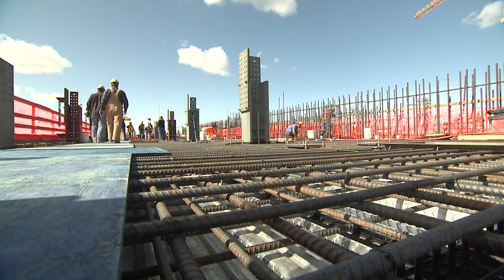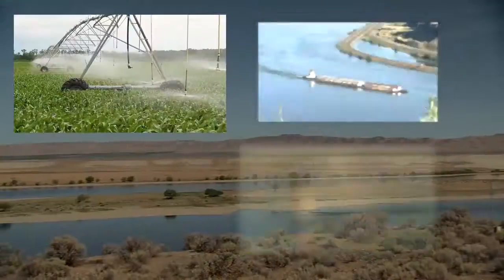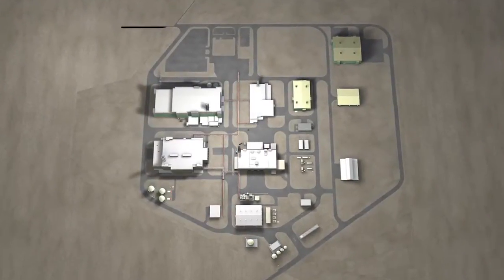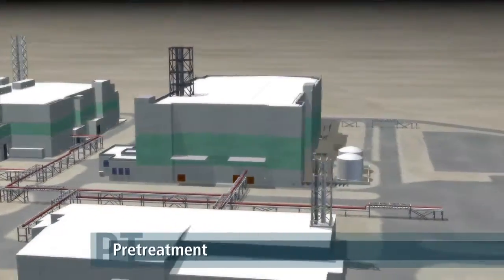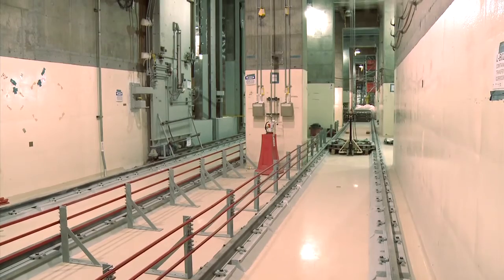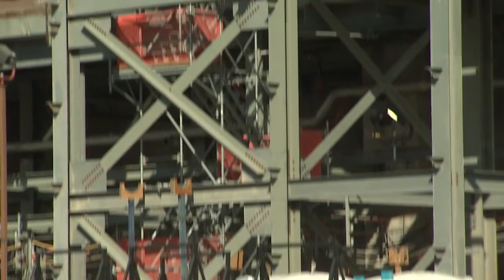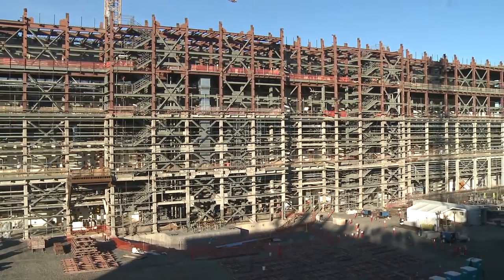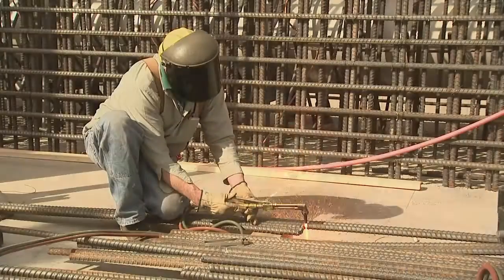Hanford Vitrification Plant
The U.S. Department of Energy's promotional video for the vitrification plant at the Hanford nuclear facility.